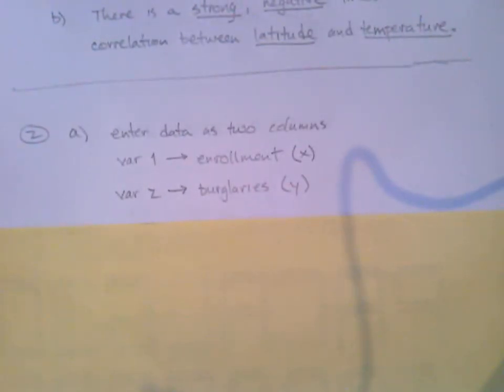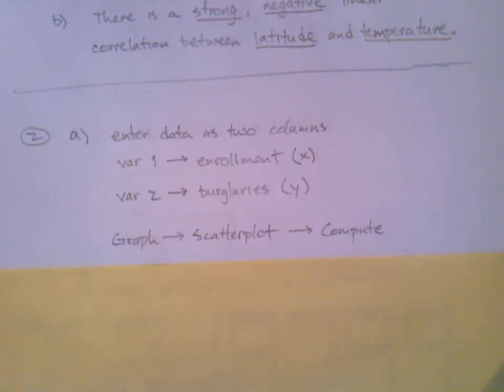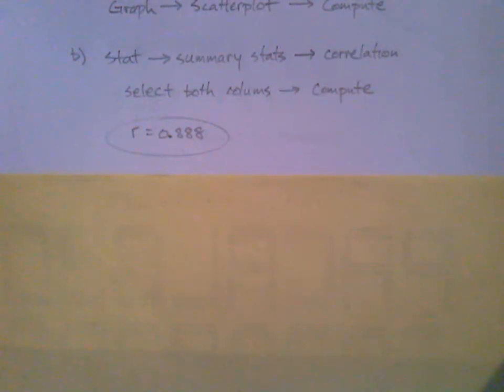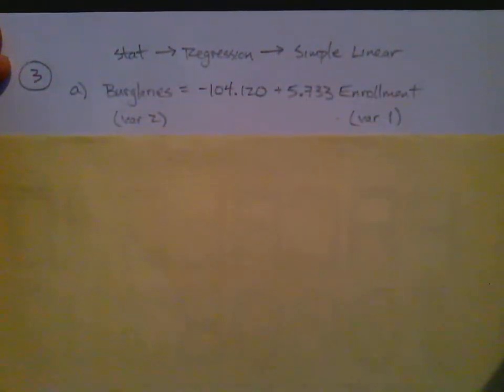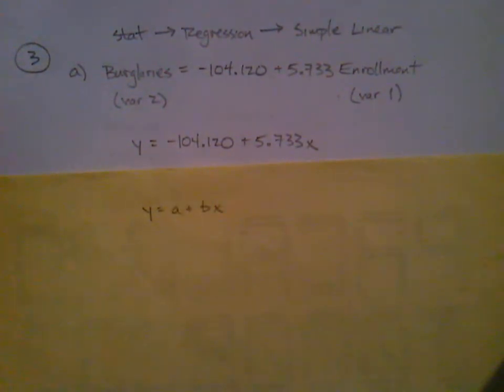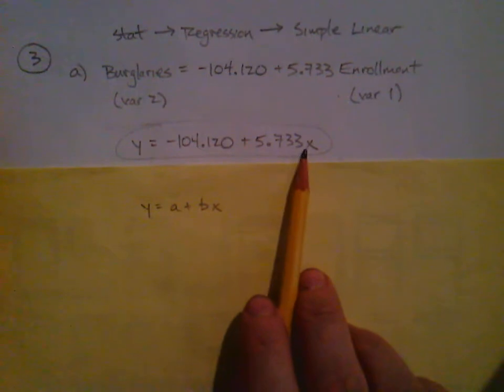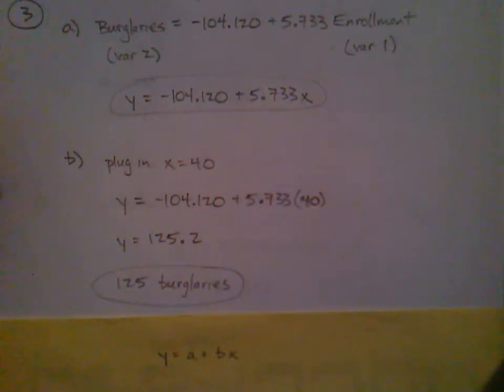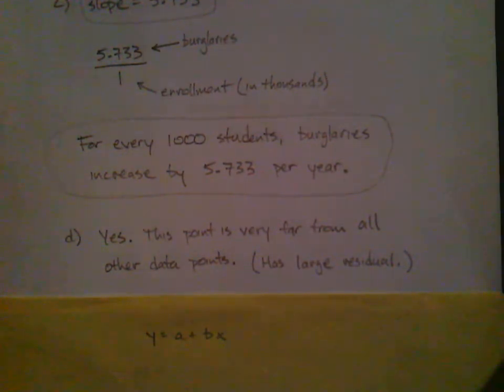119, Ch 12 - part 2